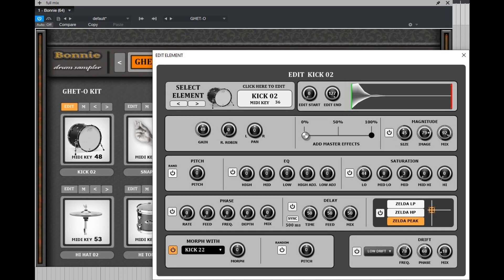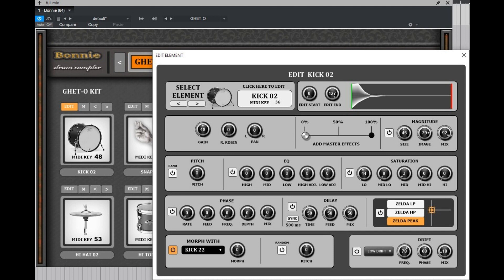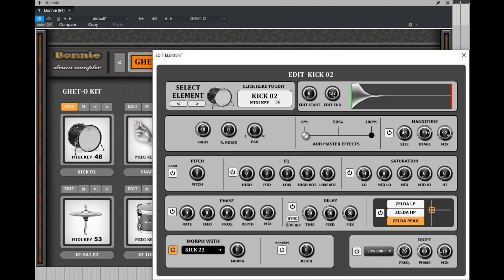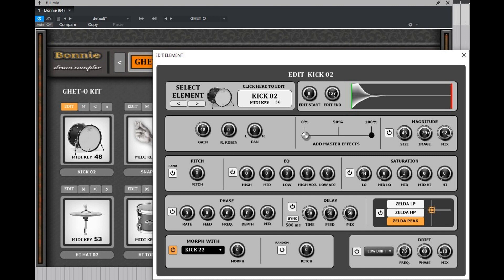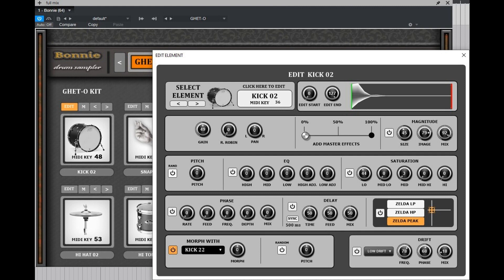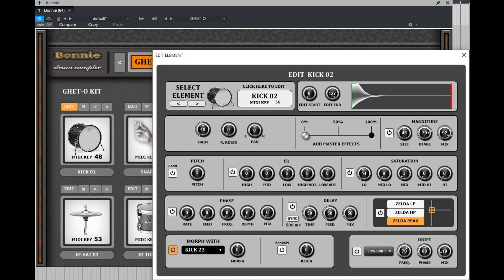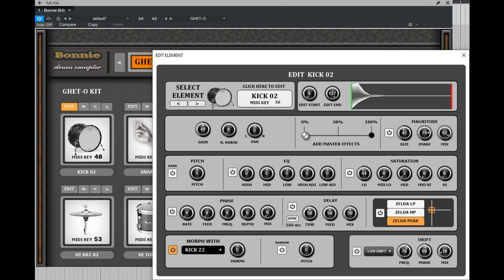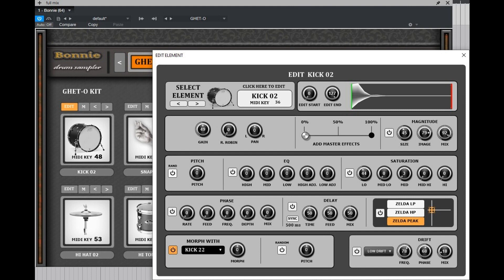Fanan team releases Bonnie - free drum slots sampler for Windows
Fanan team has released Bonnie, a free drum slots sampler for windows. They say:

Bonnie is Zoe's little sister, a slot driven drum sampler with fast drum-kit loading and fast one stage control, fitted for live usage, with better control, both MP3 and WAV. format support, fast workflow and only 0.5 sec. loading times for new core kit.

It uses 10 (.wav, mp3) file sample slots to build 10 drum components drum-kits. According to this approach, every slot can be anything, from kicks to snares or cymbals or you name it.

Each slot is triggered by its own unique MIDI note which is noted on its slot button. The samples menu is divided into 14 categories, including a wide range of drum-kit components types. It comes with 30 full drum-kits that fitted for sketching or producing most common classic genres drum tracks like disco, R&B, soul, hip hop, rock, pop, reggae and many more with carefully crafted samples that sit great in the mix and a reasonable "built-in dll. file" drum library size that won't choke your hard drive.

Every slot in Bonnie has a full mixer page. It provides most of the traditional features per drum element that a producer might need and some exclusive features that you will not find everywhere.

Bonnie is also armed with 3 master effects (compressor, reverb, delay) with a unique effect called "F.R" which allows full scale frequency control over the wet signal. You can use the effect by sending a fx amount from the "master fx" slider on every channel.

Bonnie is armed with a morphing system which can blend any 2 drum elements together (which can create tons of new fresh drum sounds). The morph system can also play with the blended element's pitch and increase the invention of new drum sounds like never before.

Each channel in Bonnie is armed with dedicated modulation effects which allow adding beautiful nuances and textures to each drum element separately. There is a yowling phaser effect, a delay and the new Zelda filter which can completely change the audio materials native character and morph it into a new interesting sound.

Key features:

10 drum sample slots per kit.
14 drum element banks with full 30 drum-kits that adjusted to wide range of genres.
Morphing system for blending any 2 drum elements together.
Automation file manager.
4 additional WAV. pages in the element menu for user's WAV. files.
Magnitude control section.
MIDI assignable start\end points manager.
Master effects.
Graphical drum pads.
Full virtual mixer with gain knobs, master effect send knobs, pitch knobs, random pitch manager knobs, round robin and pan knobs, master compressor, delay and reverb effects armed with a unique F.R. feature.
Drift effect.
Scalable and customizable GUI.
Dedicated modulation effects including phaser, delay and Zelda filter.
Price: Free.